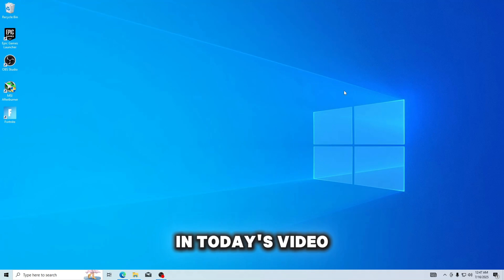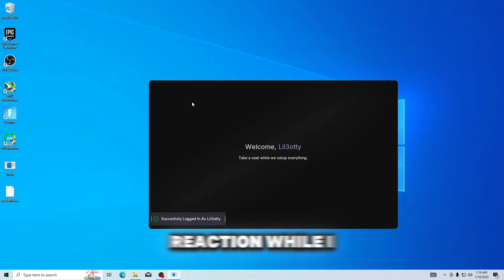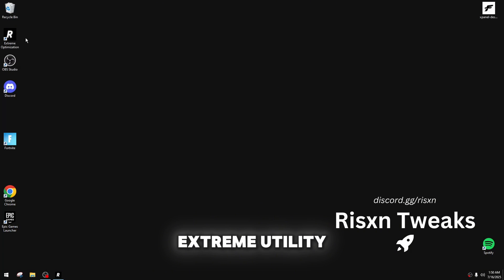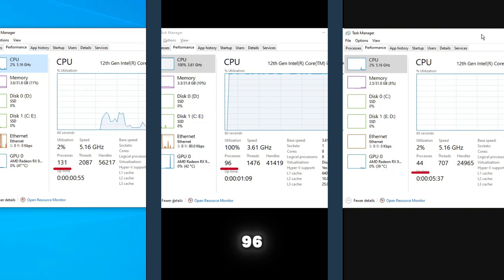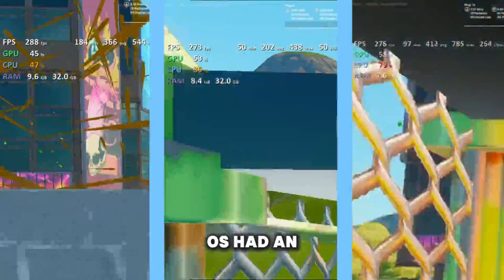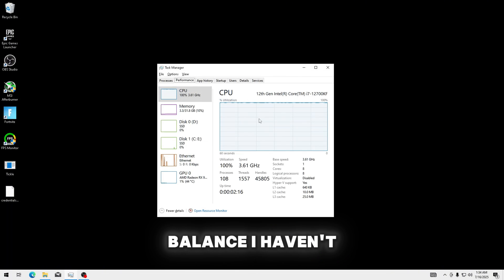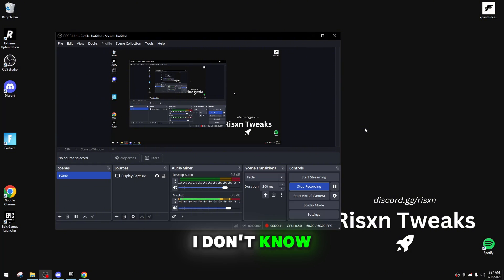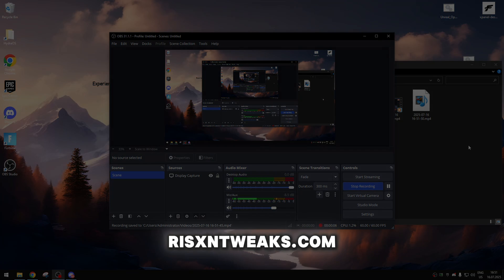Risxn Tweaks vs Tickle Tweaks: Which gives better performance?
Not Every Computer will get the same results so take this video with a grain of salt. This is the official RisxnTweaks Business Channel and all tests are real based on the reviewers desktop results!

In this video, I compare stock Windows, Risxn Tweaks, and Tickle Tweaks to see which delivers the best FPS, input delay, and latency. Watch the benchmarks and decide who really gives the best performance.

📊 Timestamps:
0:00 - Intro
0:48 - System Specifications
1:11 - Tickle Showcase
2:32 - RisxnTweaks Showcase
3:25 - Bufferbloat Test
3:43 - Proccesses Test
4:11 - Latency Test
4:53  - Fortnite FPS Test
5:47 - Major Tickle Issue
7:58 - Final Thoughts

In this detailed performance comparison, we put Risxn Tweaks and Tickle Tweaks head-to-head against a stock Windows setup to see which delivers the highest FPS, lowest input delay, and best latency in competitive games like Fortnite and Valorant. We test real-world benchmarks with all three setups, analyze input latency, responsiveness, and registry-level optimization to determine which tweaking service truly gives the competitive edge. If you're trying to decide between RisxnTweaks vs TickleTweaks, or wondering whether Windows registry optimizations and gaming tweaks actually work, this is the video to watch. From system latency tuning, network stack improvements, to GPU driver optimization, we leave no stone unturned. Whether you're a casual player or comp-level grinder, see the best gaming tweaks for FPS, and get the facts behind the boost.